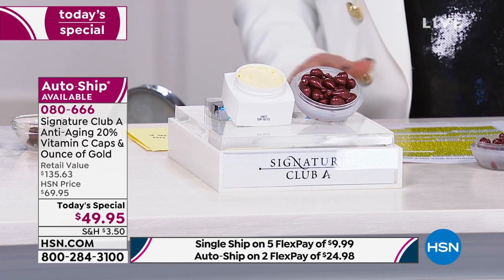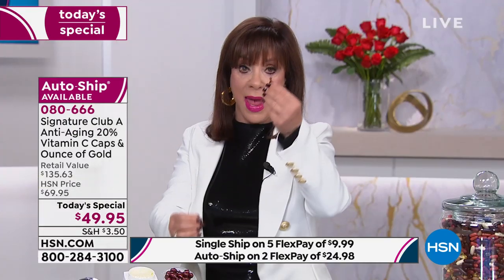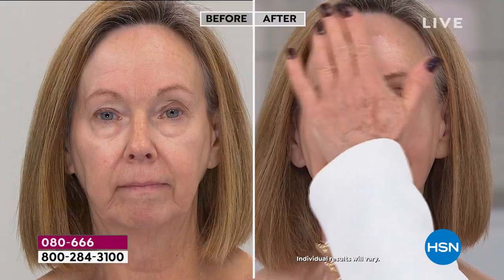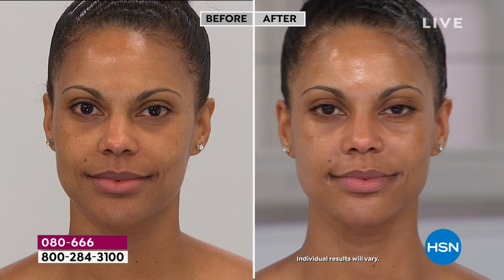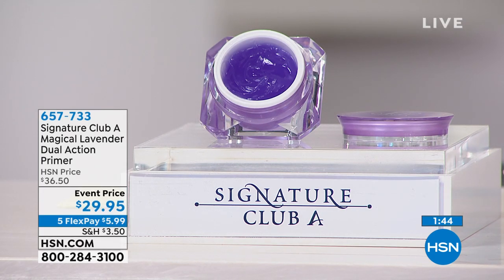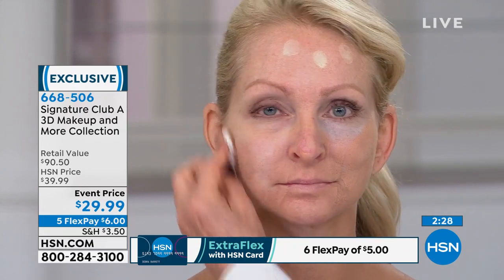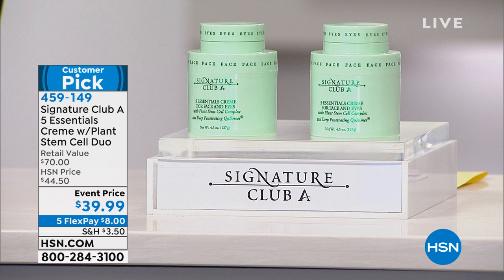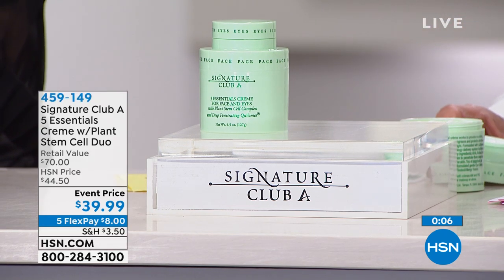HSN | Signature Club A by Adrienne 25th Anniversary 05.10.2019 - 12 AM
Be radiant with a skincare line that treats skin imperfections for a flawless, youthful appearance. Premium anti-aging ingredients such as caviar, Vitamin A, and Vitamin C help reduce the look of wrinkles and fine lines without being harsh on skin.